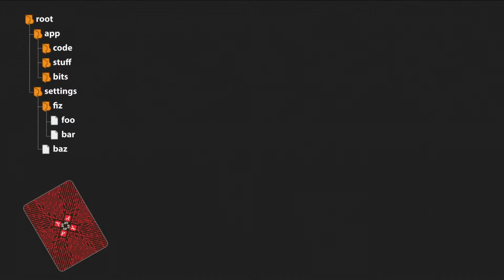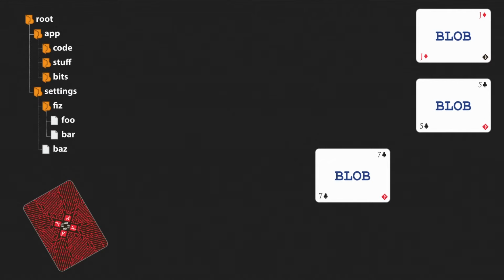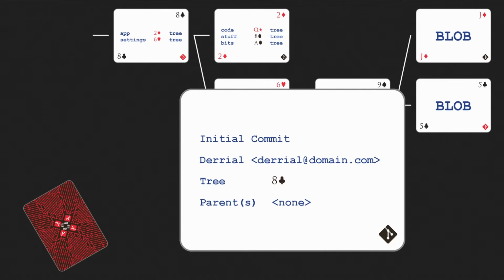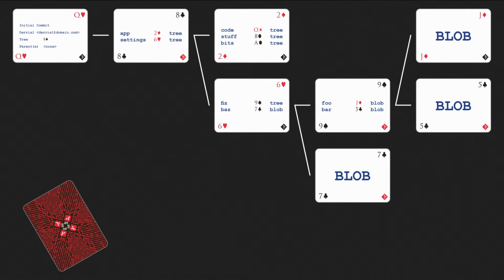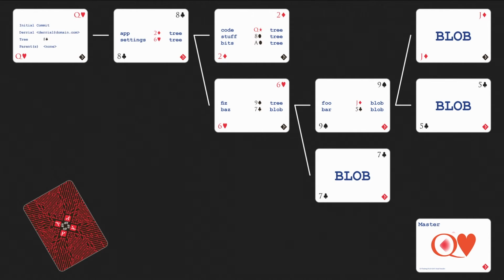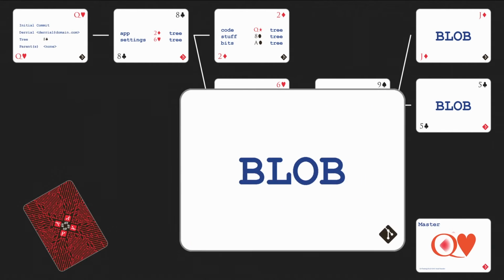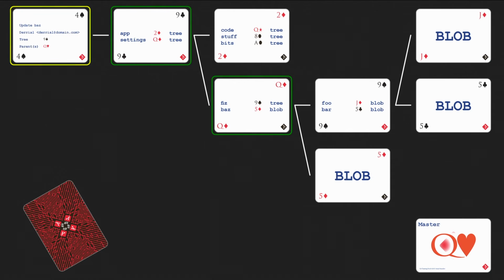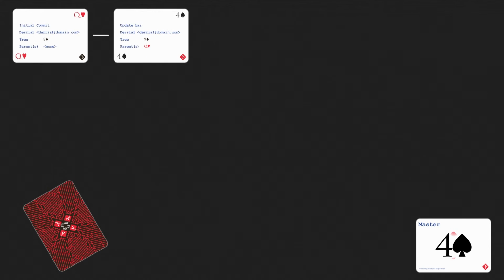Magic of Git Exposed Part 2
Git, as a version control system, has mystified developers for over a decade. Today we look inside and expose how the magic works.

In Part 2, we build a git repo in the physical world. Learn about the git index, committing, the history, and cloning a repo.

This is an interactive presentation. We highly recommend you play at home to get the most out of it.

You are welcome to print your own decks if you'd like to use this presentation to train your team.

Due to the high cost of short runs, we'll be starting a kickstarter for a large print run of Bicycle grade decks in the near future. Check back for details.